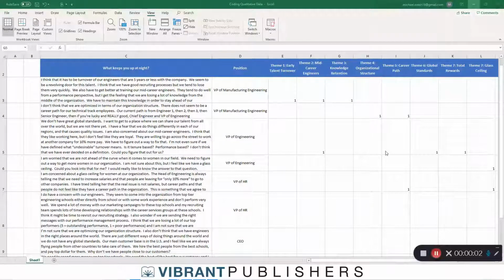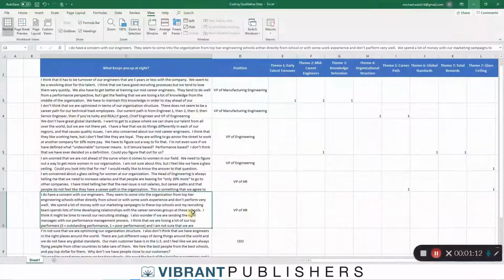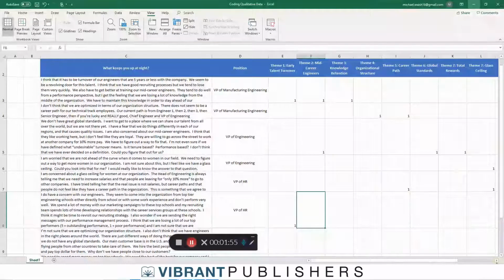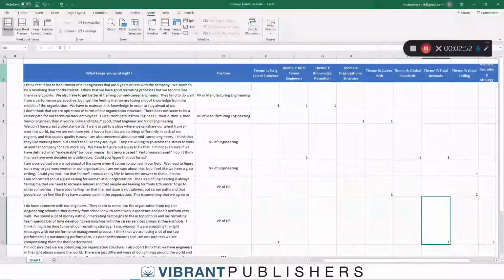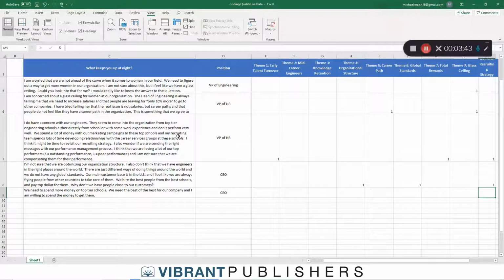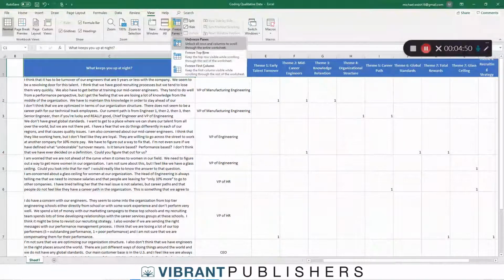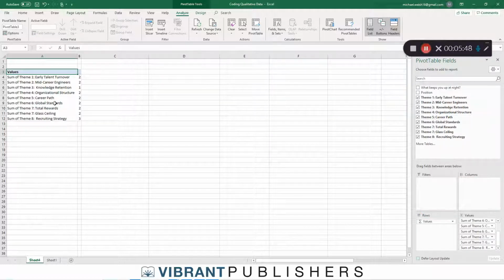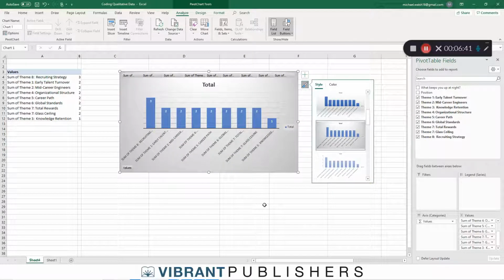Qualitative Data Coding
This video is a part of HR Analytics Essentials You Always Wanted To Know book. It is about Qualitative Data Coding through which the qualitative data is reduced, rearranged,
and integrated.